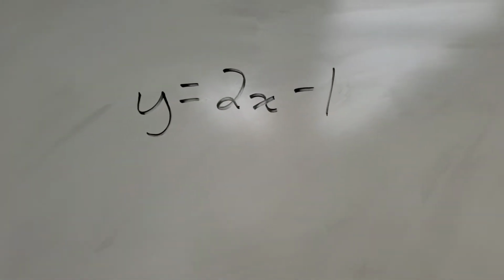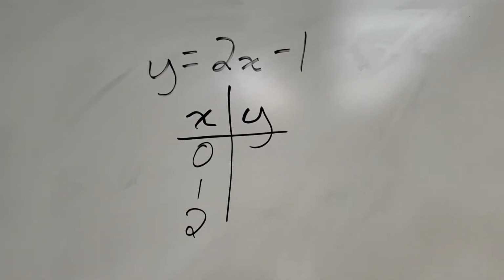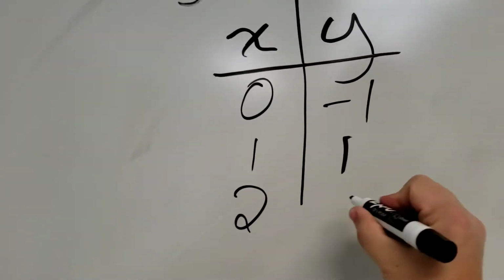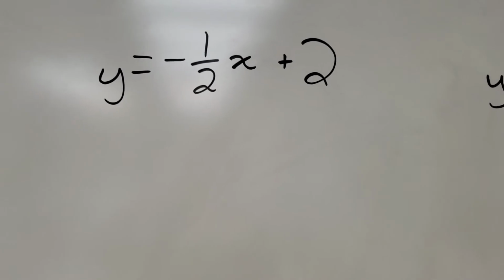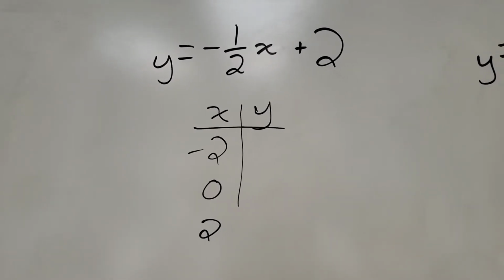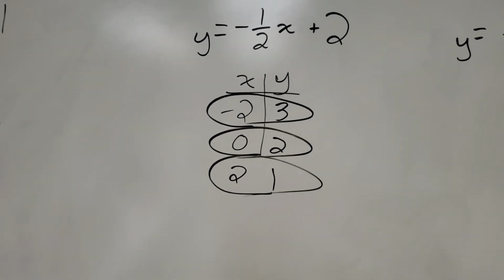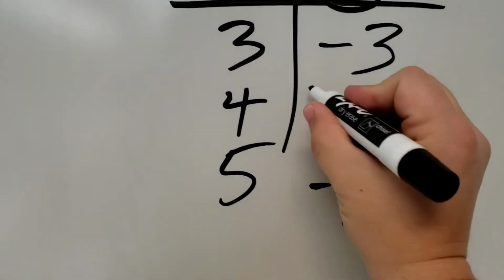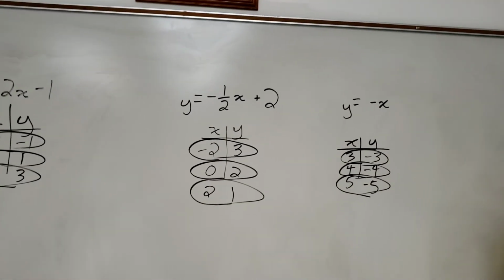Lesson 51: Equations of Lines